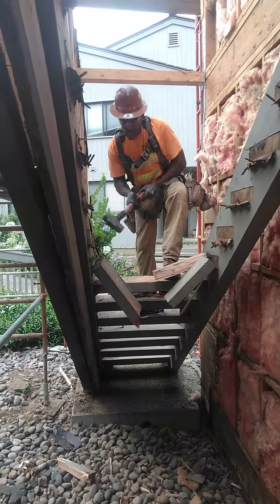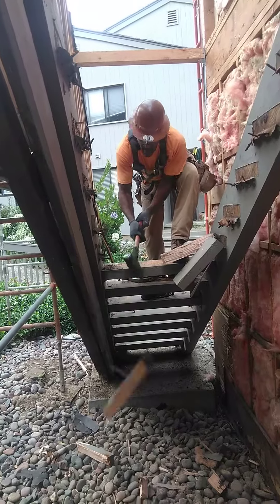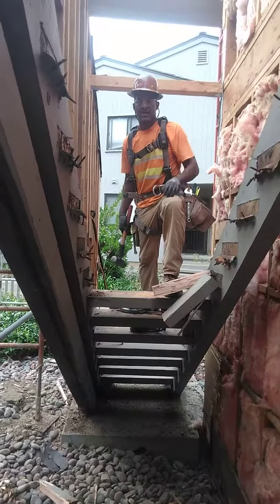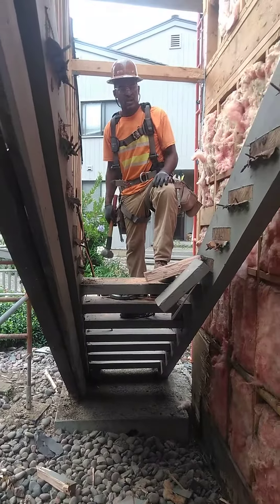Stairs demolition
Journeyman carpenter and author of the" Black Carpenter's Guide,' Desmond Collins walks you through the demolition of stairs on a recent project.